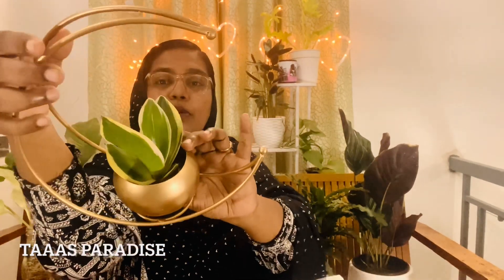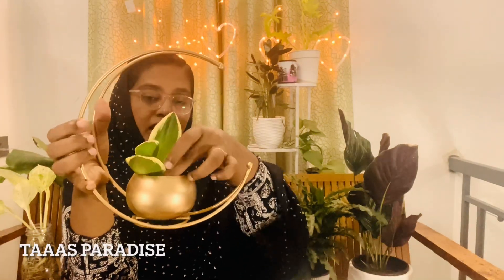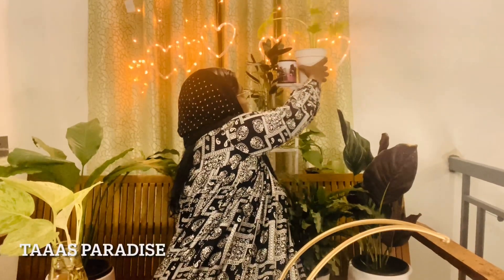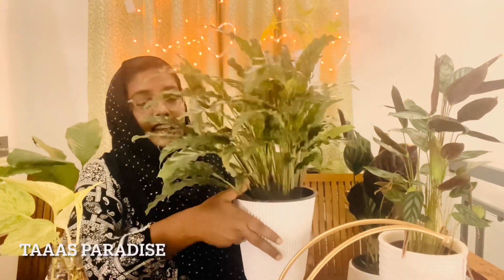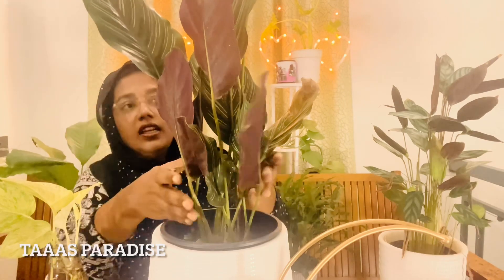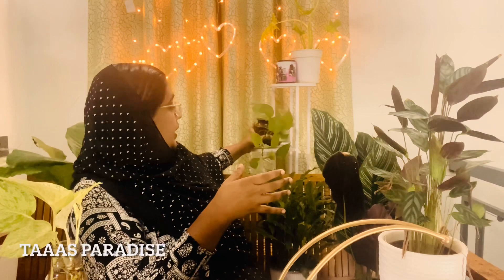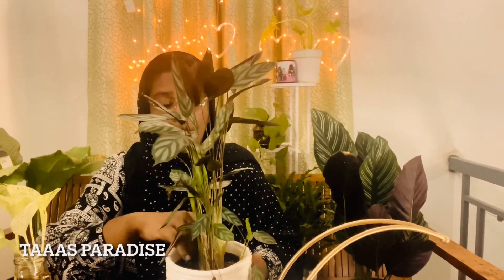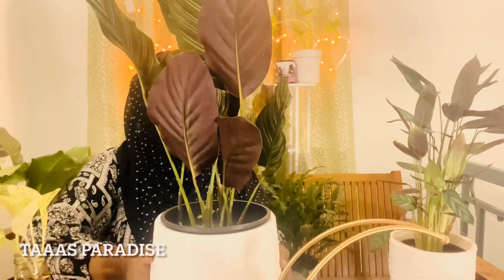Indoor Plants#എന്റെ പുതിയ കൂട്ടുക്കാർ#My Studio Setup#Video in Malayalam @Taaas Paradise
Indoor plants
my studio